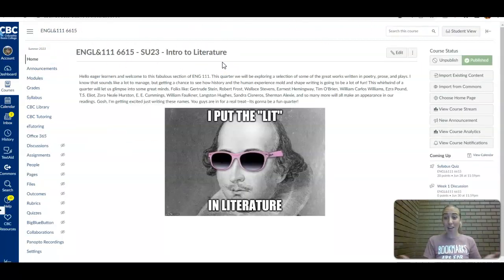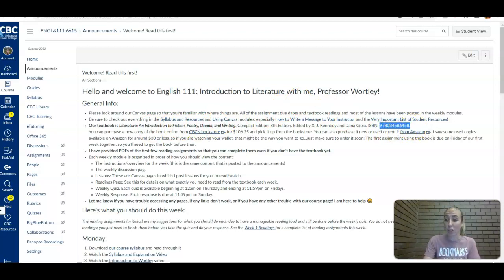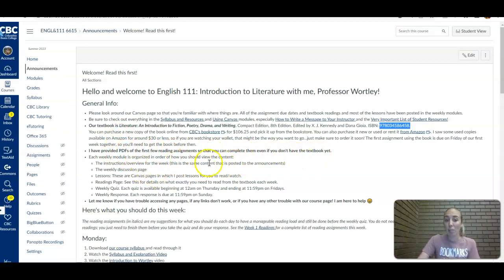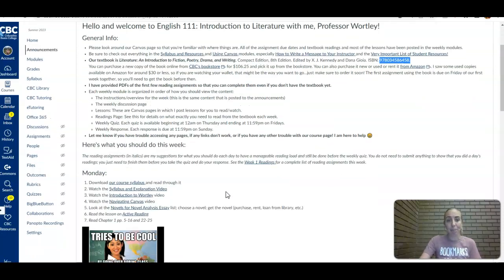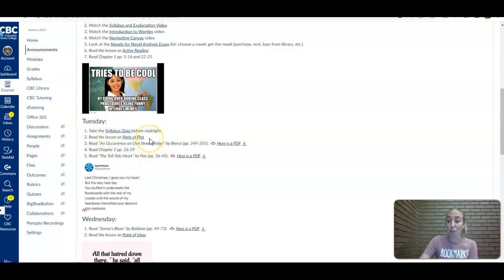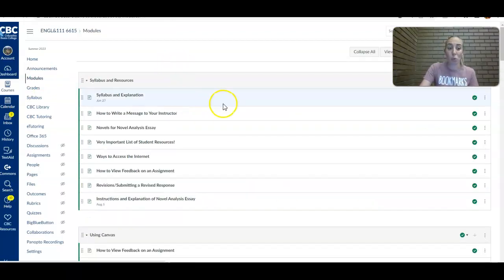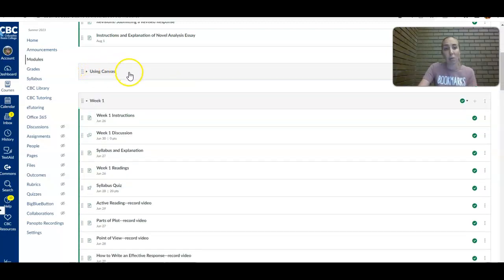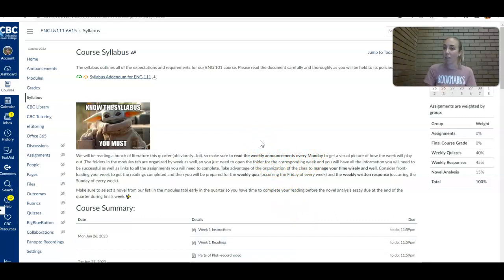ENG 111 Welcome and Course Overview